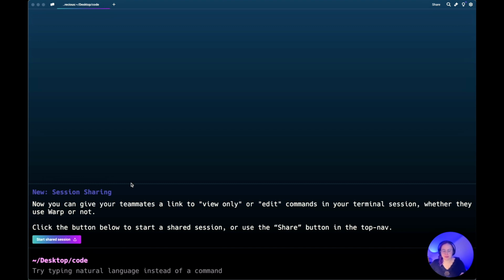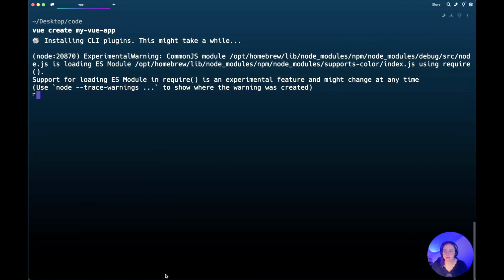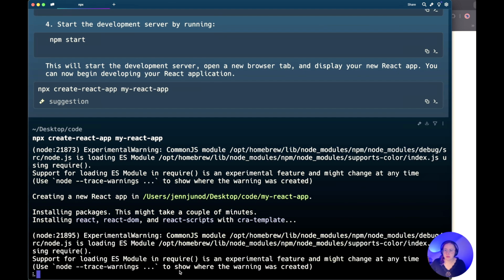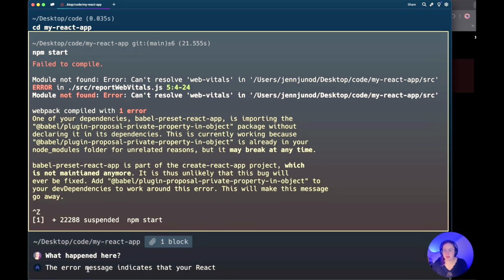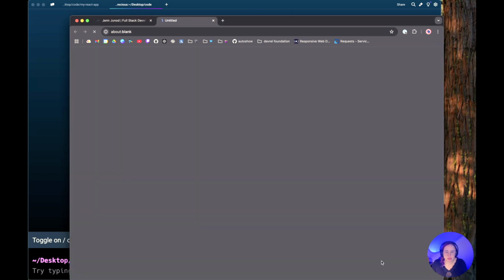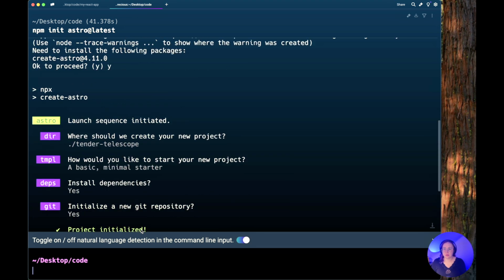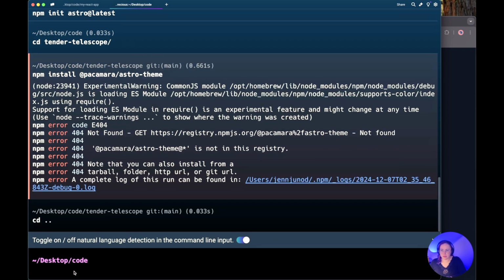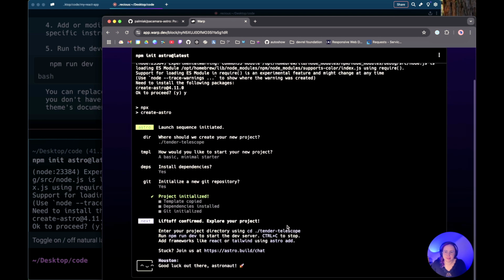Toying with Warp Agent Mode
Testing out Warp's new Agent Mode 🤩 Using AI to figure out how to install a Vue, React, and Astro app!

00:00:00 Introduction to Warp - Overview of Warp and its agent mode.
00:01:00 -  Installing a Vue App - Steps to install a Vue app and appreciation for Warp's ease of use.
00:02:00 - Building a React App - Process of building a React app and resolving web vitals issues.
00:03:14 -  Troubleshooting with NPM - Addressing issues with 'NPM start' and web vitals.
00:04:30 - Astro App Installation Challenges - Attempting to install an Astro app and exploring themes.
00:06:00 - Session Sharing and Collaboration  - Using Warp's session sharing feature for error troubleshooting.
00:07:53 - Conclusion and Future Experiments - Reflections on Warp's capabilities and excitement for further experimentation.